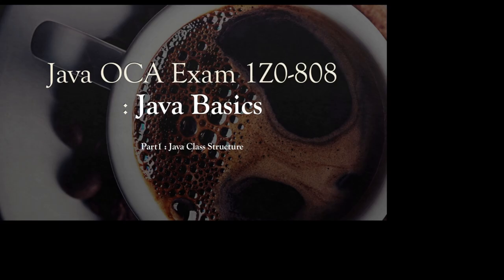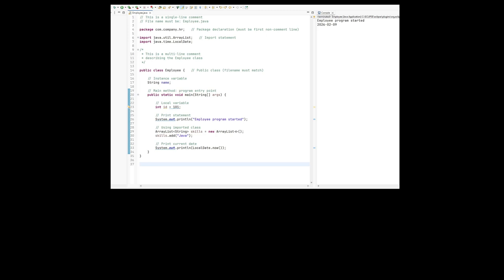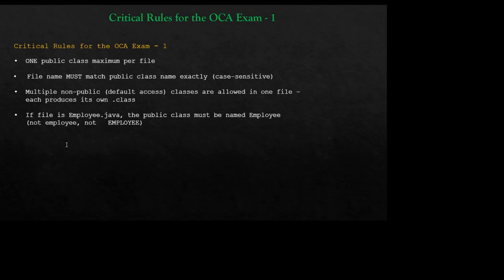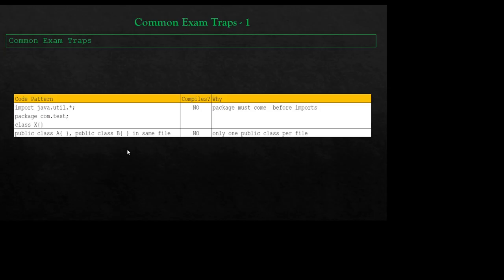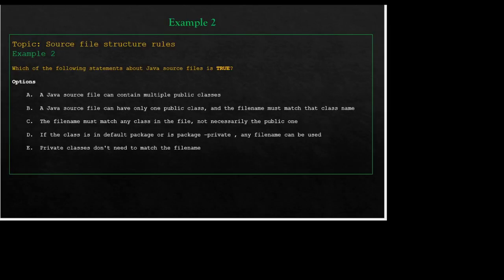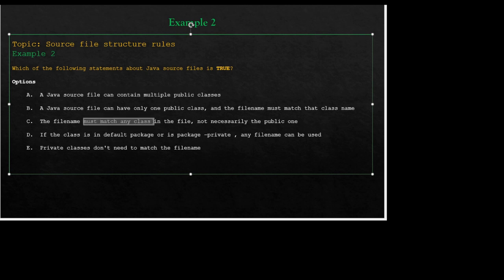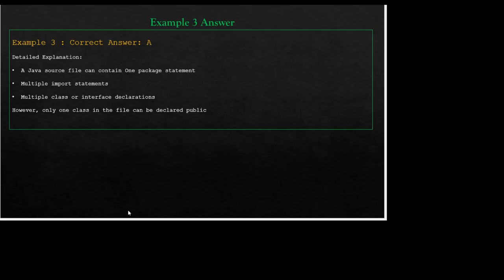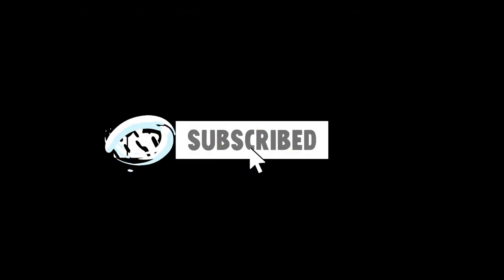Java OCA 1Z0 808 1 1 Java Class Structure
Java OCA 1Z0-808 – Java Class Structure (Chapter 1.1)

In this video, we cover Java Class Structure, one of the most important topics for the Java OCA 1Z0-808 certification exam.

Many OCA questions fail at compile time, not runtime — and this topic alone can help you avoid some of the most common mistakes that cost easy marks.

What you’ll learn in this video:

What a Java source file (.java) is

Rules for package, import, and class declaration order

How many classes a Java source file can contain

Public class and filename matching rules (case-sensitive)

Multiple classes in one file – what is allowed and what is not

Common OCA exam traps related to source file structure

By the end of this video, you’ll be able to quickly decide whether Java code compiles or not, exactly the way the OCA exam expects.

Exam Details:

Certification: Java SE 8 OCA, Exam Code: 1Z0-808

Chapter: Java Basics – Class Structure

Who this video is for:

Java beginners

Developers preparing for OCA 1Z0-808

Anyone who wants to master Java development

Check the description for practice questions and resources